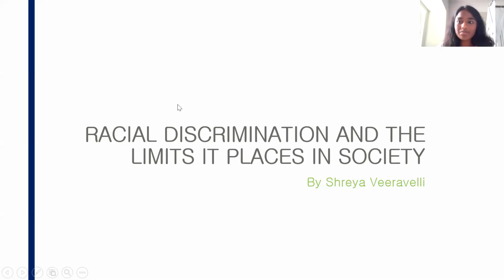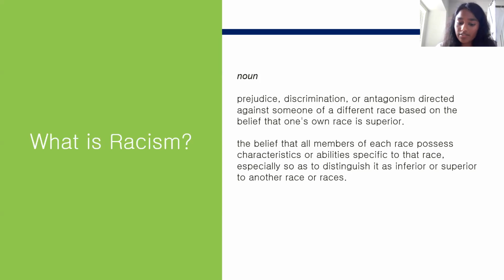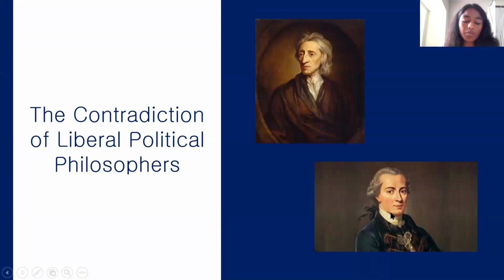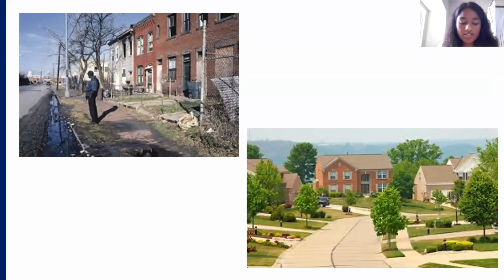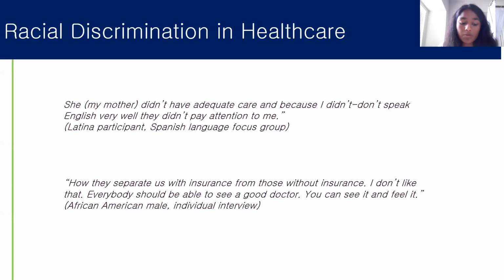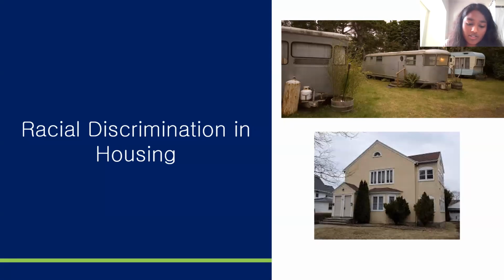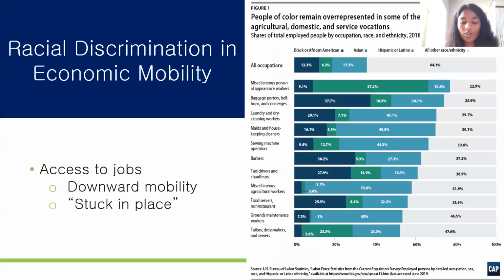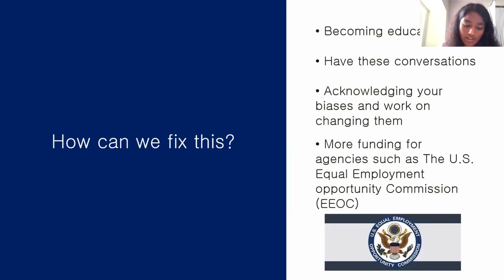Racial Discrimination and the Limits it Places on Society, Shreya Veeravelli, TAMU Sust. Intern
Understanding racism and the limits it places in society and exploring how COVID-19 has intensified and spurred tensions.

4/24/20, 12:00 PM CST